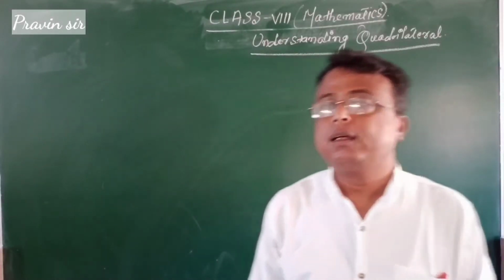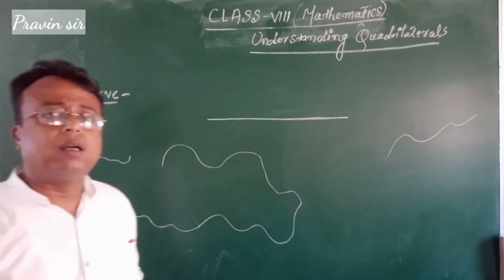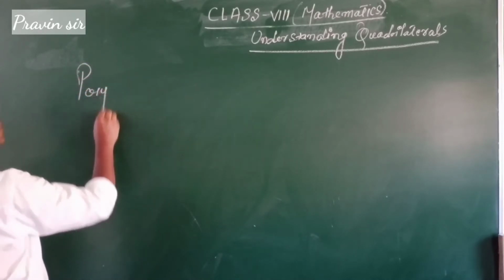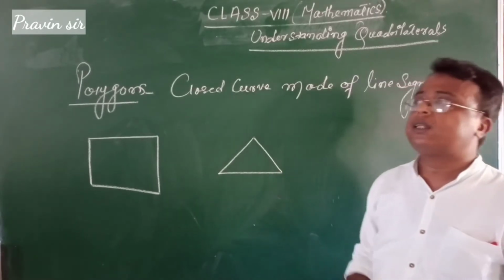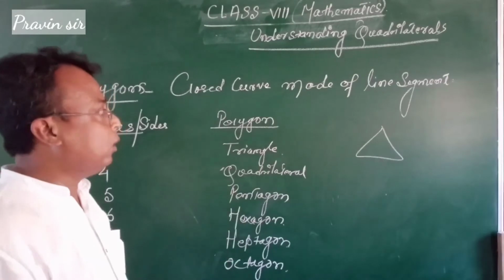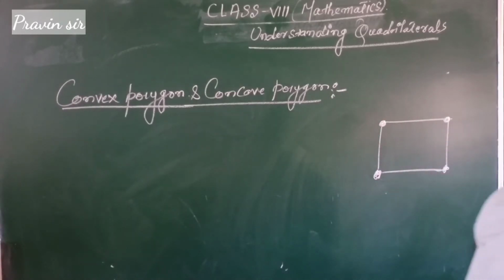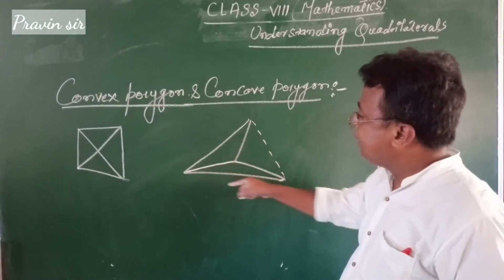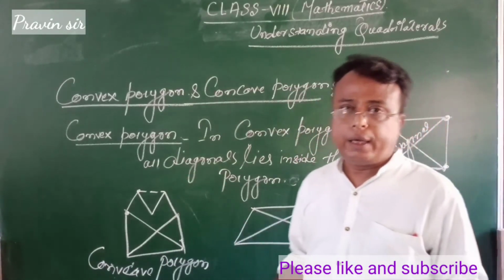Class VIII UNDERSTANDING QUADRILATERALS